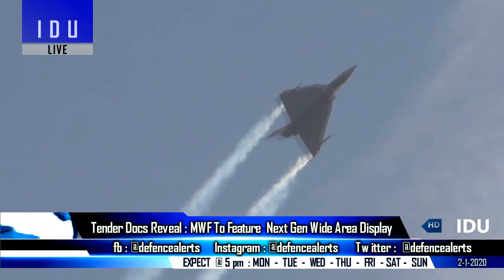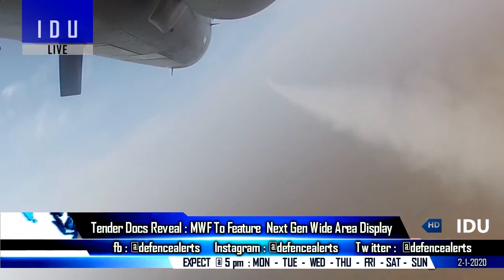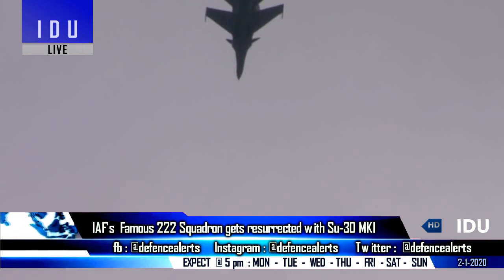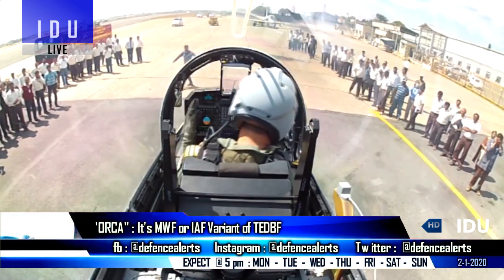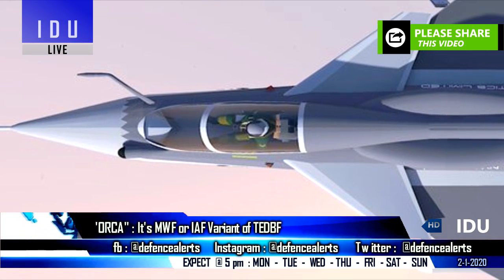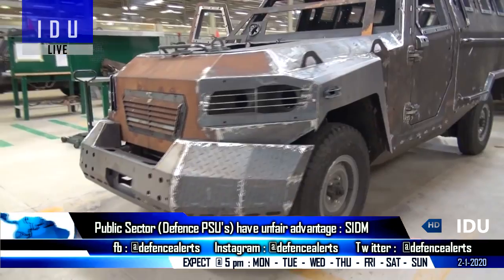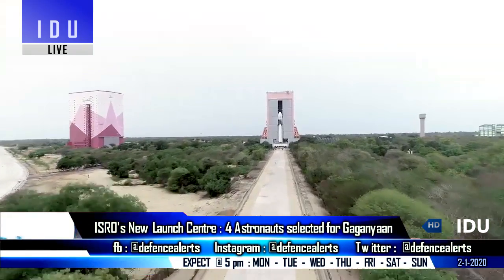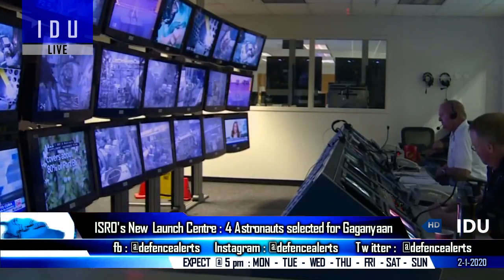Indian Defence Updates : India's New ORCA Fighter Jet,MWF Gets Next Gen WAD,New Su-30MKI Squadron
1. MWF will feature Next Generation Wide Area Display.
2. 222Squadron gets resurrected with Su-30 MKI aircraft.
3. India’s New ORCAFighterJet Render : It’s a TEDBF or just MWF + ?
4. Defence PSU’s have unfair advantage : SIDM
5. ISRO acquiring land in TN for its 2,300-acre second launch centre : 4 astronauts selected for Gaganyaan Mission

About : ' Indian Defence Updates ' is a very dedicated and Professionally operated YouTube Channel that brings you the latest daily updates related to Indian defence and latest technology News of Indian Army, Indian Air force, Indian Navy, and other related updates.